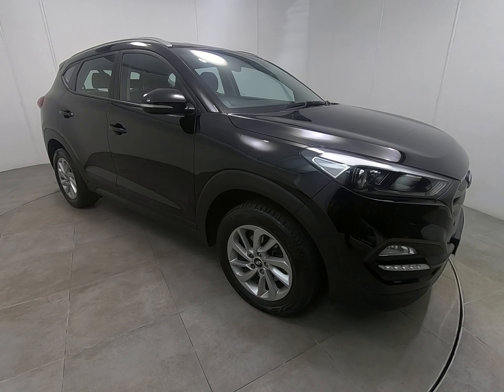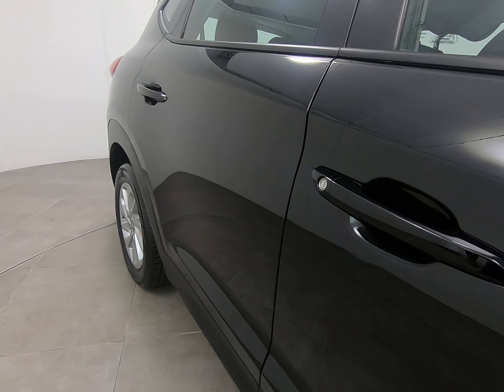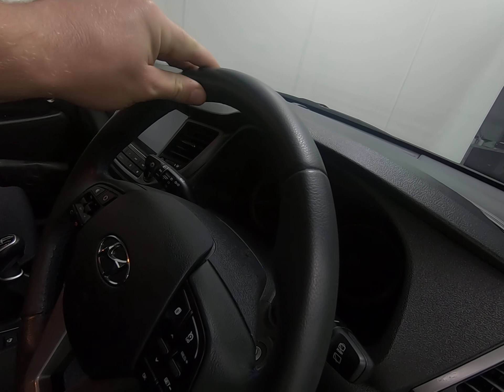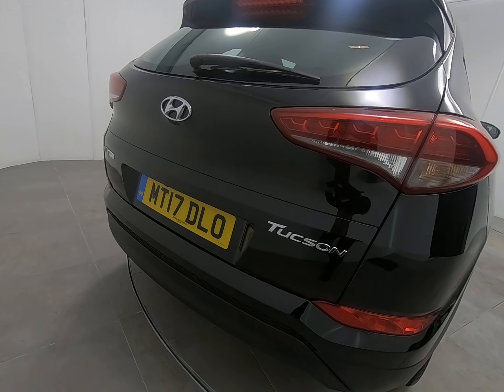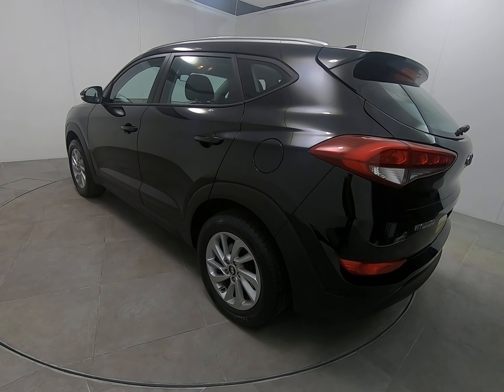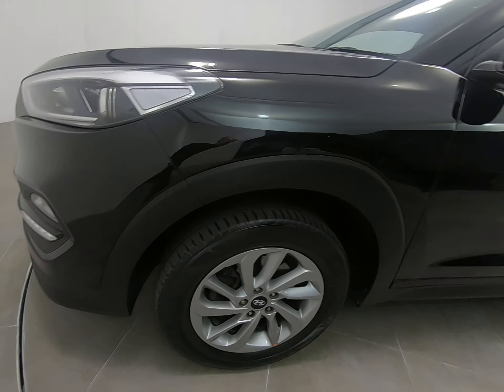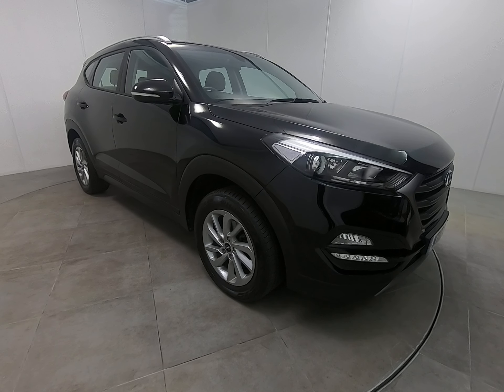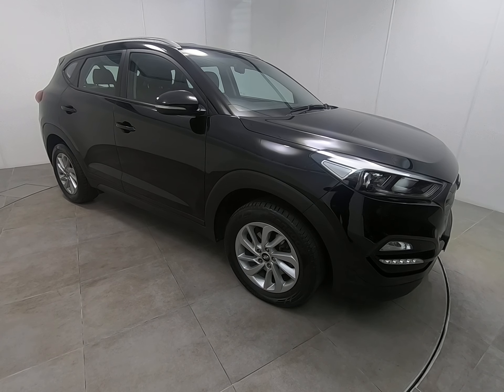**DEPOSIT TAKEN Hyundai Tucson walkaround video DEPOSIT TAKEN**